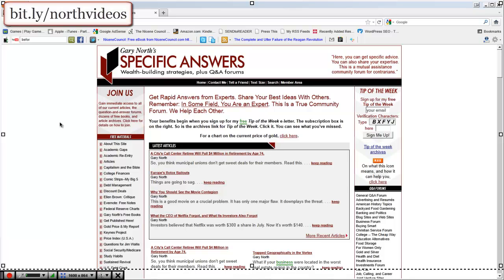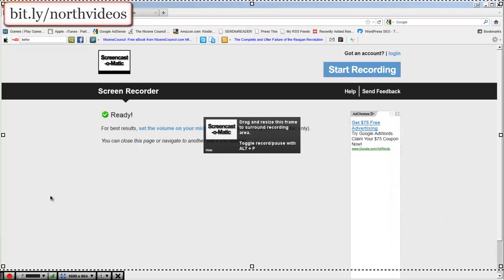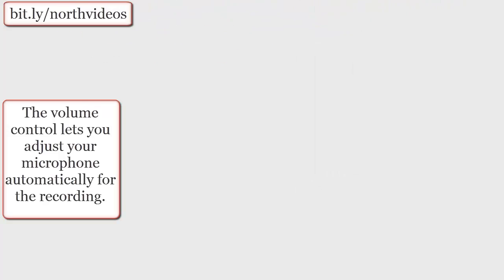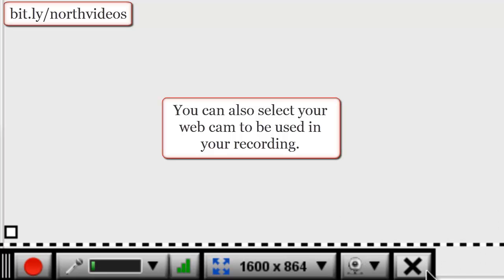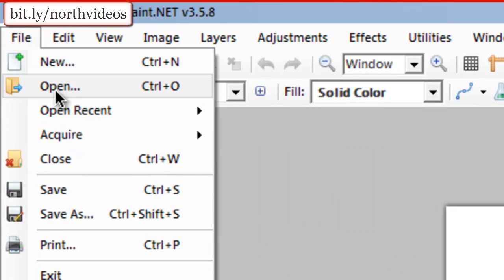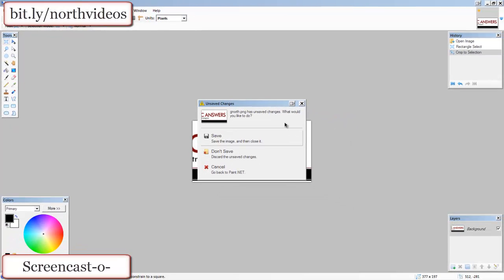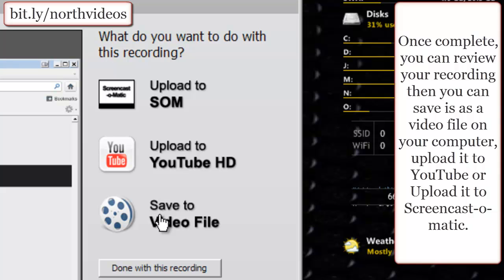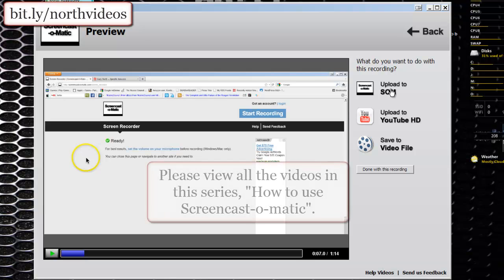How to Use Screencast-o-matic - 1 - Intro to the toolbar and Recording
This video introduces you to the toolbar in the free version of Screencast-o-matic and performing a short recording.